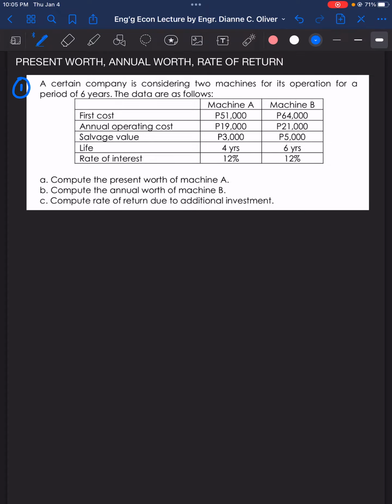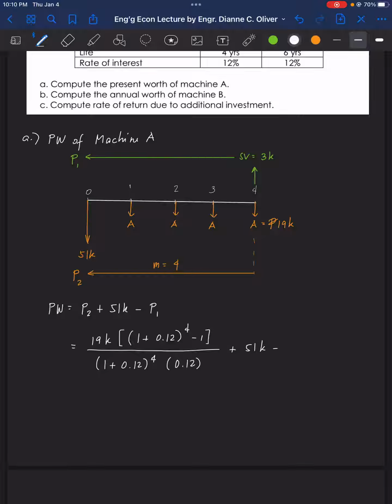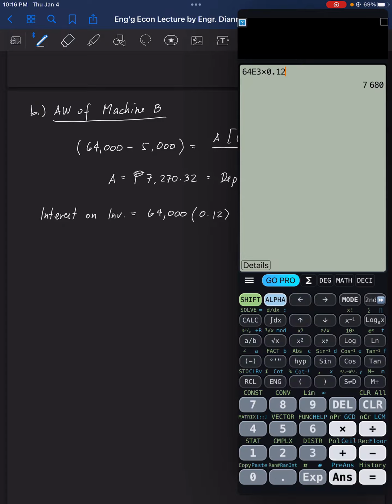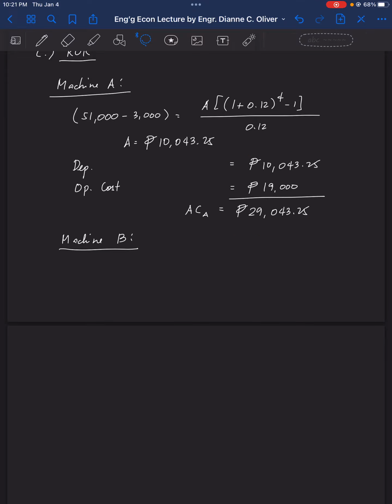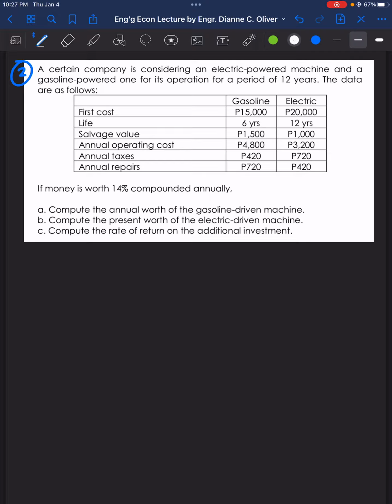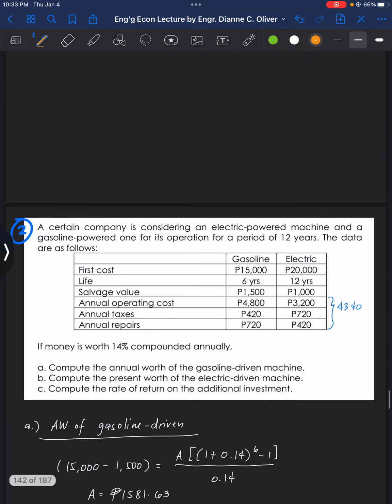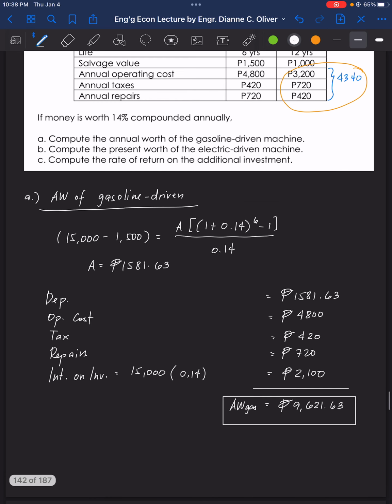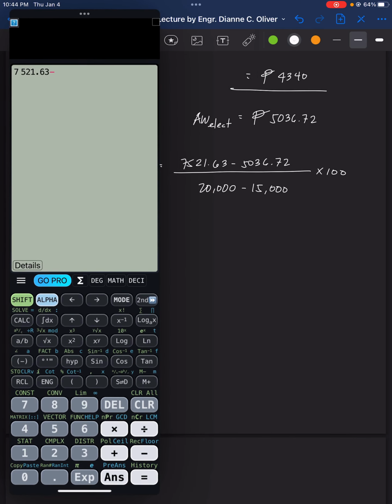Engineering Economics: Present Worth, Annual Worth, and Rate of Return (Solved Problems) Part 2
Engineering Economy
Engineering Economics
Present Worth Analysis
Annual Worth Analysis
Rate of Return